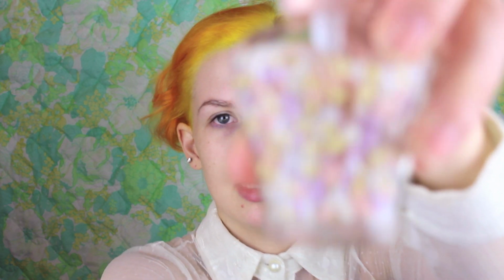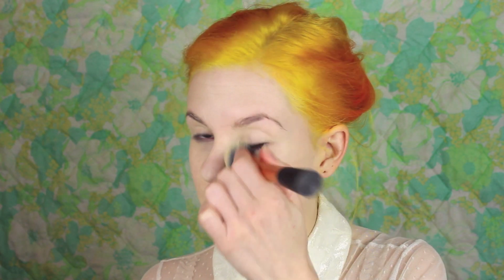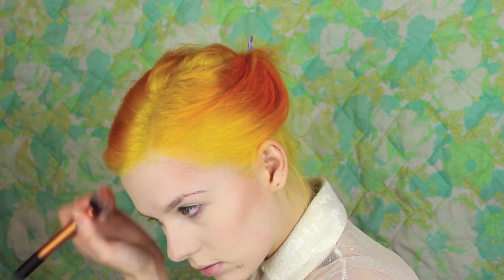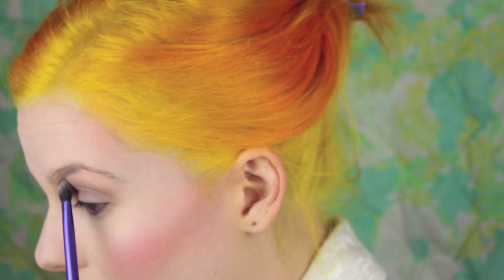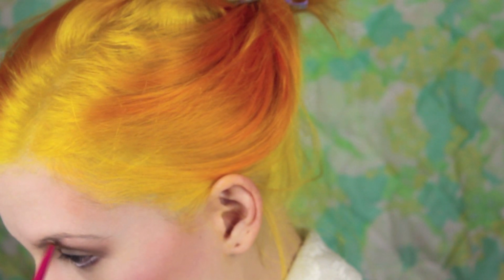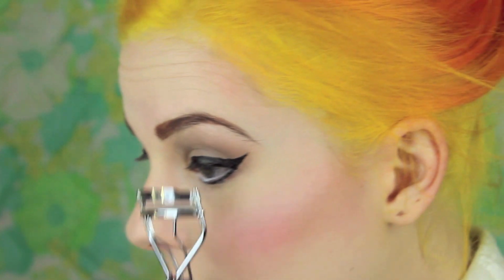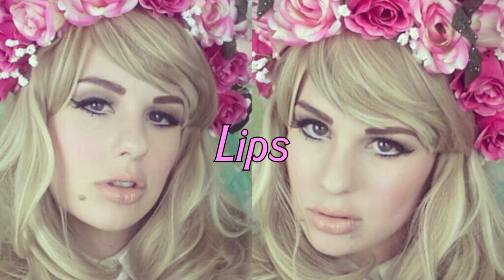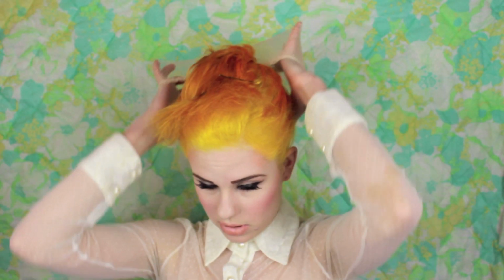Lana Del Rey Inspired Tutorial! | All Dolled Up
Products Used:
- Paul & Joe Pearl Foundation Primer
- NARS Sheer Glow Foundation in 'Siberia'
- NARS Radiant Creamy Concealer in 'Chantilly'
- NARS Loose Powder in 'Snow'
- Estee Lauder Peach Toned Blush
- MAC Archie's Girls Pearlmatte Face Powder in 'Veronica's Blush'
- Inglot Freedom Palette Eyeshadows in soft beige/chocolate/dark chocolate shades b
- NARS 'Edie' Eyeshadow
- Stila Kajal 'Pearl' Eye Pencil
- Prestige Brow Gel/Shadow Set
- Australis Dark Brown Brow Pencil
- Lime Crime Liner in 'Quill'
- Bobbi Brown Lash Glamour Extreme Lengthening Mascara
- YSL Shocking Volume Mascara
- Dollywink False Eyelashes
- Duo Lash Adhesive
- DuWop Prime Venom Balm
- Designer Brands Nude Lipliner
- Lime Crime 'Coquette' Lipstick
- Clear Lipgloss

Brushes Used:
- Chanel Fluffy Small Brush
- Chanel Concealer Brush
- Crown Brush Mini Detailer Brush
- Australis Angled Brush
- Chanel Lip Brush
Flower Crown Made By Me!

'Like' my Facebook page: Facebook.com/alldolledupchannel